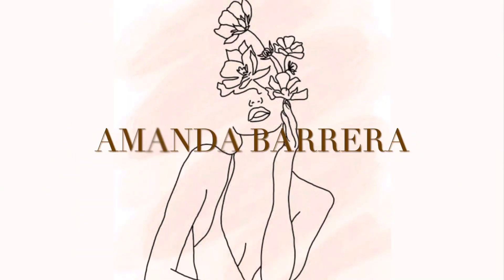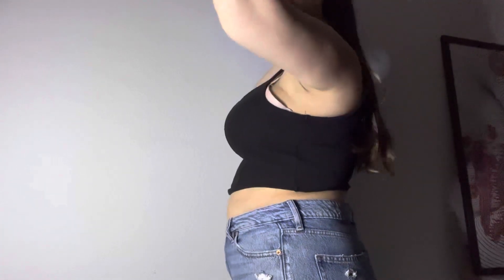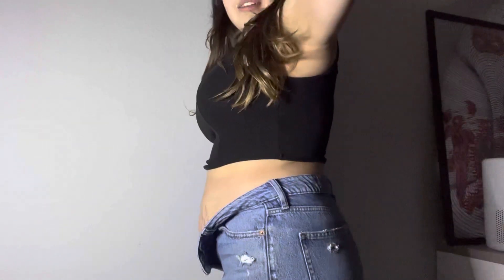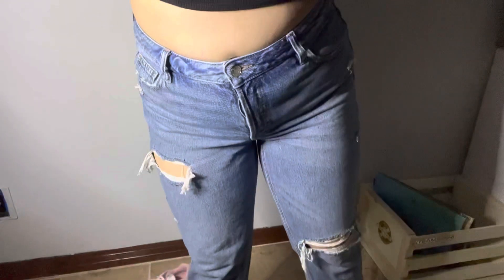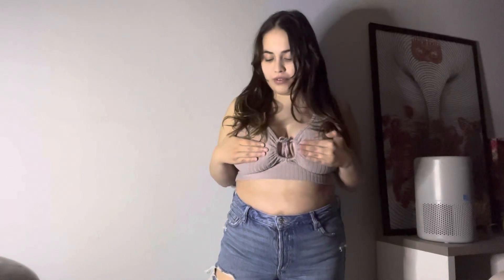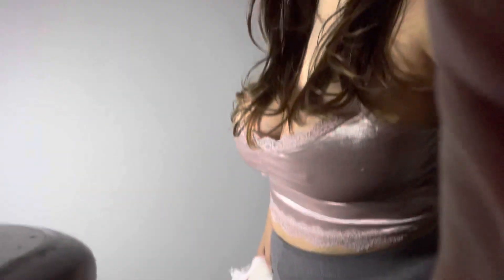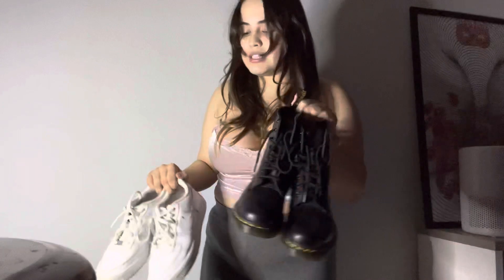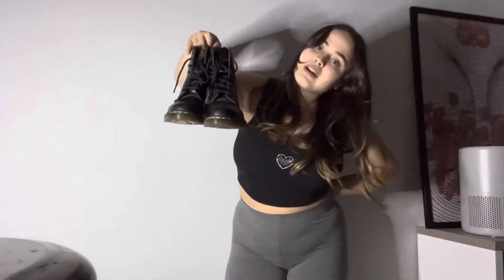mini clothing haul *3 weeks c-section postpartum*